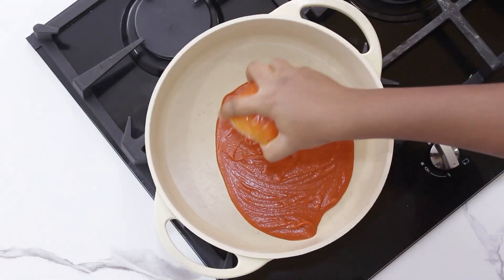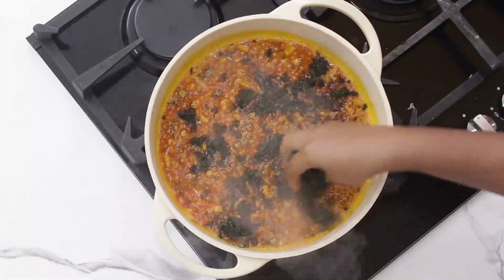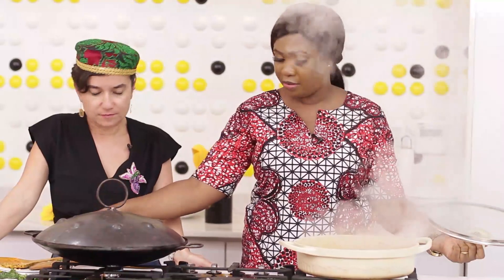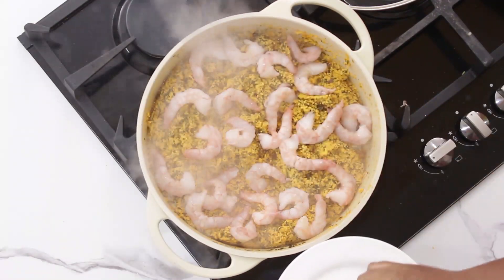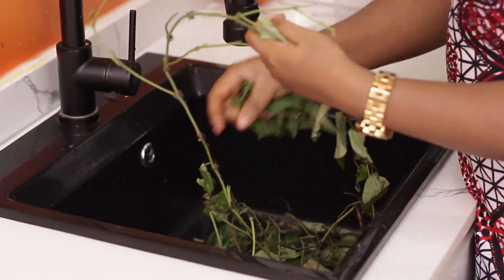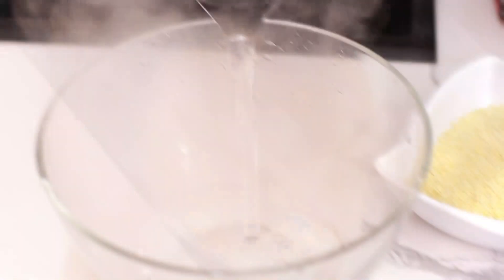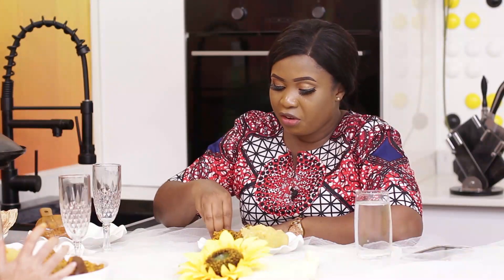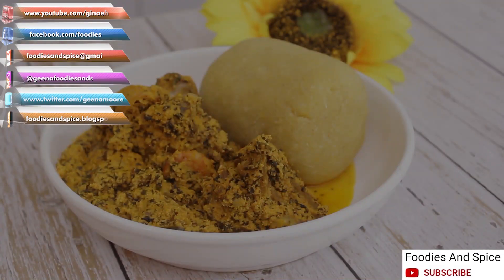BITTERLEAF EGUSI SOUP: WHY YOU SHOULD FRY YOUR BITTERLEAF FIRST (Cooking with my friend BILLURA)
If you eat Egusi (melon seeds soup) and you have not eaten Bitterleaf Egusi soup, i am not sure you have completed your Egusi journey o.

However, i have a family tip that makes Bitterleaf Egusi taste better and gives a very fantastic aroma FRY YOUR BITTERLEAF FIRST

This style is far more flavourful than just sprinkling your bitterleaf at the end.

Anyway, What is your preffered swallow for Bitterleaf Egusi Soup?